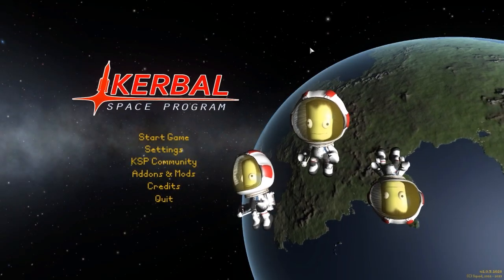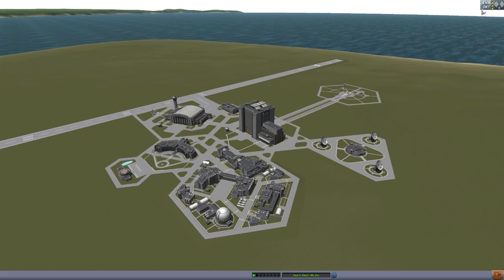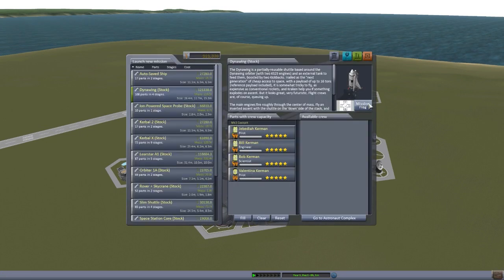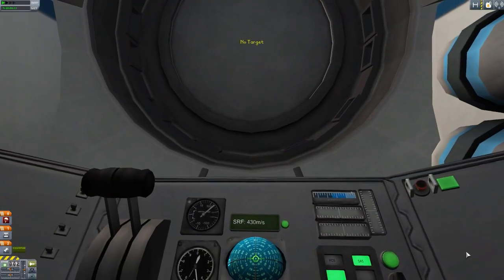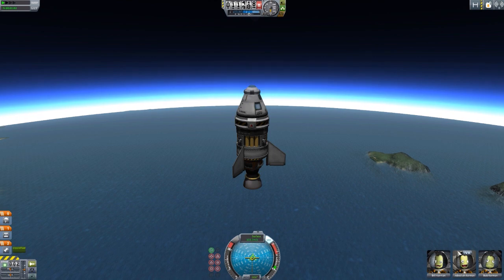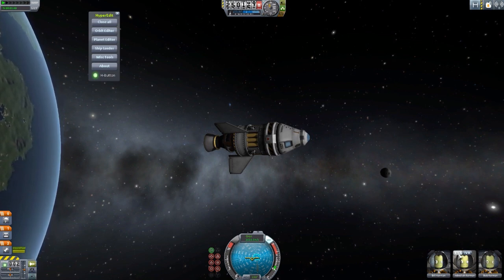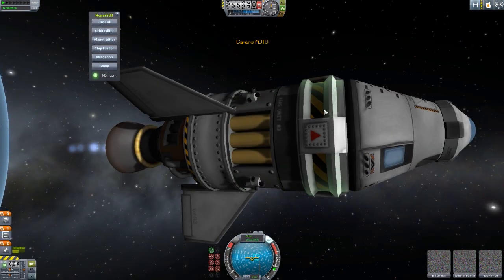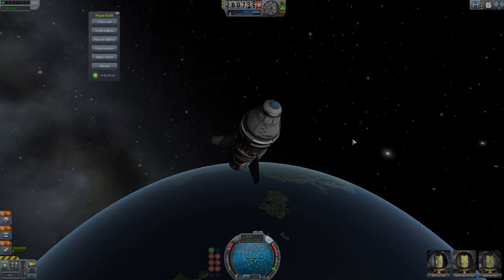KSP Mods - EVA OK!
In this episode I mess around with the EVA OK! mod which adds into the game a lovely new safety measure so that you don't accidentally send your Kerbals outside while flying.